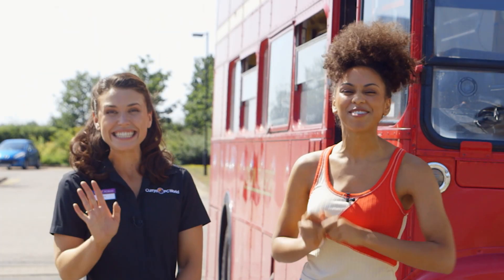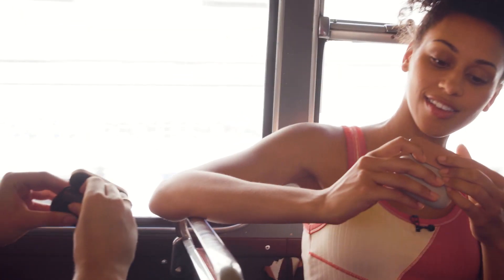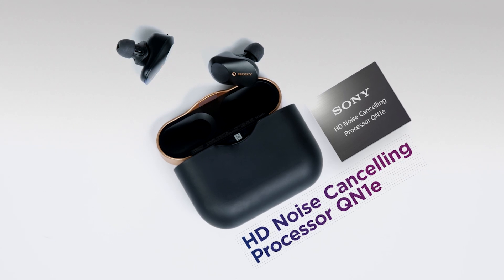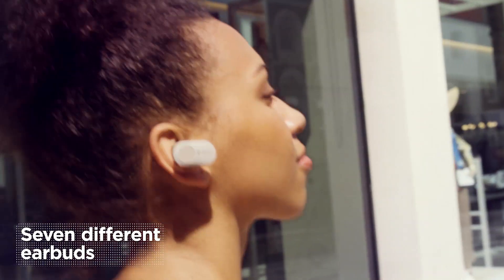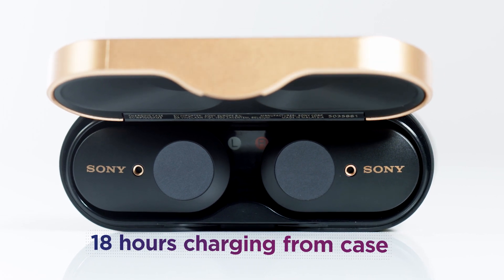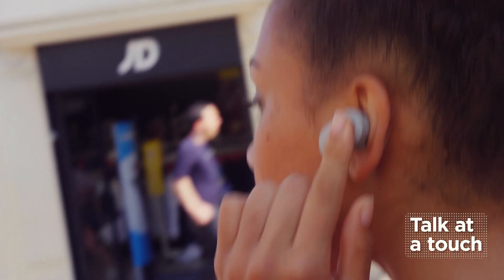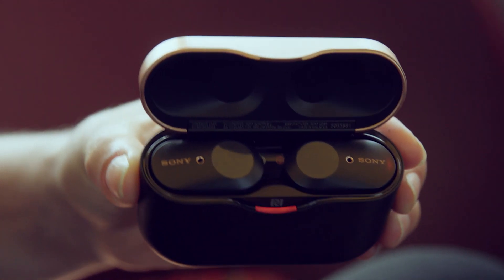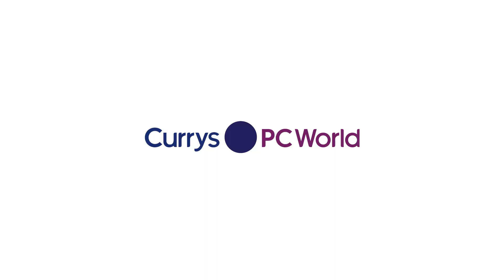Sony WF-1000XM3 Wireless Bluetooth Noise-Cancelling Earphones | Featured Tech | Currys PC World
We take a look at the new Sony WF-1000XM3 truly wireless, noise-cancelling earbuds and the impressive technology packed inside.
The HD Noise Cancelling Processor QN1e works with Dual Noise Sensor Technology to capture and cancel background noise, enhanced with a high friction rubber surface and tri-hold structure for a perfect fit. With 6 hours of noise-cancelling battery life and a full 18 hours of charging from the case, they're even optimised for Google Assistant with a Quick Attention feature that lets you 'talk to touch' without taking the earbuds out.